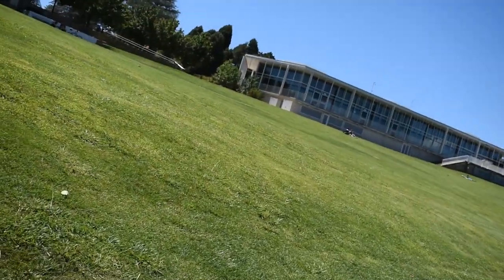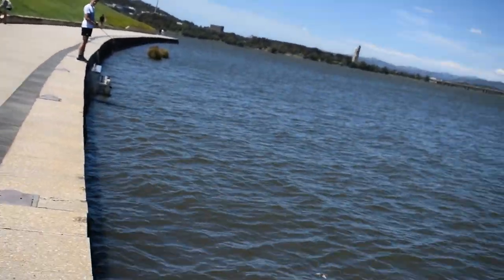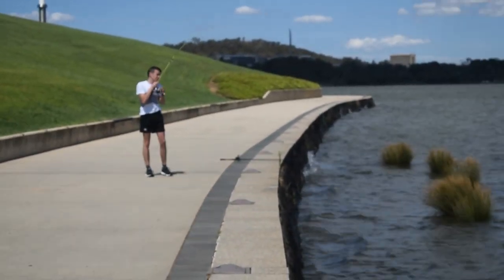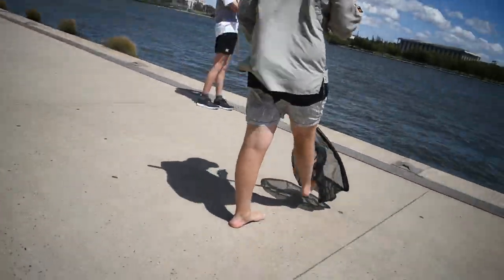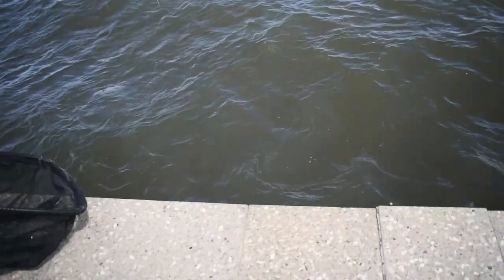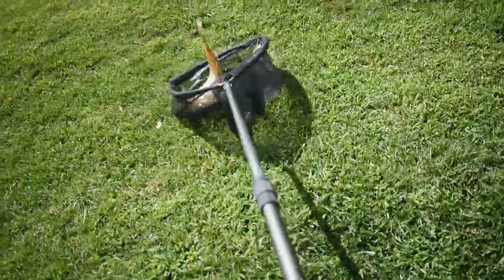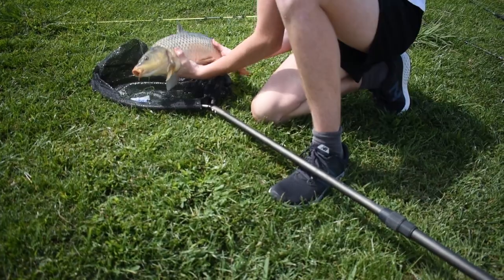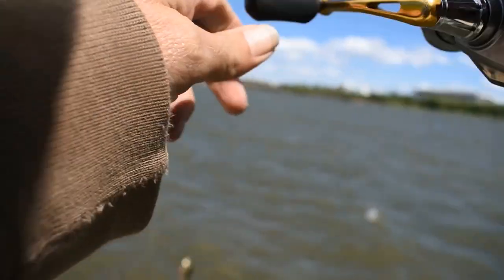Regatta Point Redfin and Carp with Ben and Harry - sorry about wind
Caught up with Ben and Harry at Regatta Point. You can check out some more shenanigans from them and show them some support at Frenzy Fishing

One year ago Ben caught his first carp, yellow belly and carp. The video can be found on this channel. Since then he has caught multiple cod (including a really nice 18kg jobie), carp and redfin and some nice golden perch.

Check out Grant McIntosh for some great worm videos

Check out Kohl's Outdoors for US Perch fishing, ice fishing contest coming up. Details on his channel.

Support our young anglers, they are the future of our sport. Enthusiastic Angler - Always enthusiastic, great ice fishing and creek and rive fishing videos. Catching all the usual suspects and some more unusual ones.

NASPELTZ - Nathan is great fun to watch as he roams in search of chub, trout and bass.
Support the supporters: For some ideas of new channels to check out, follow the shoutouts and livestreams of Kohl's Outdoors, and these other guys.
Marshal Hurt - A great guy who shouts out many channels, and is out and about catching fish in creeks and rivers.

Jag Fishing For a lighter take on the fishing news from around the globe,

Please respect the environment and dispatch animals and fish humanely and never without need.